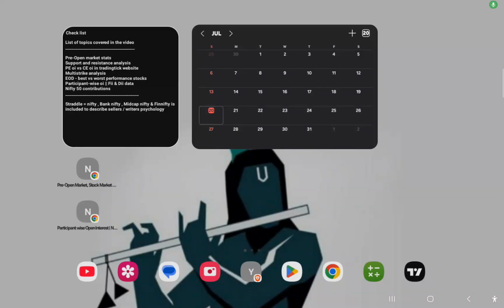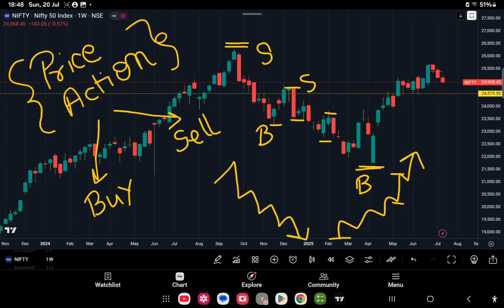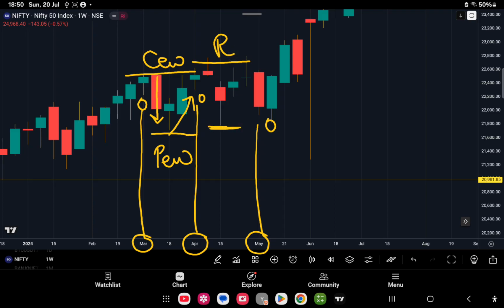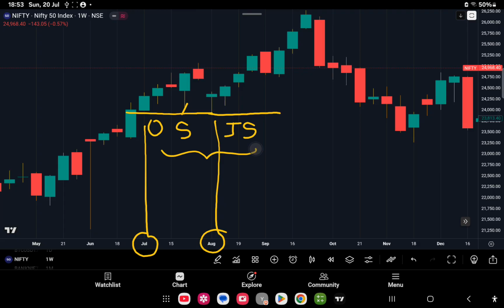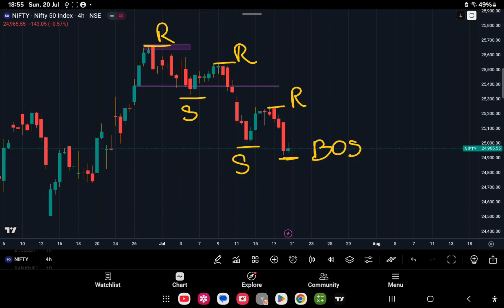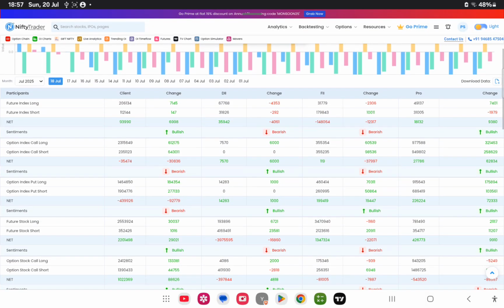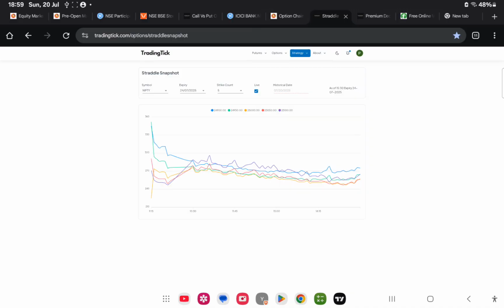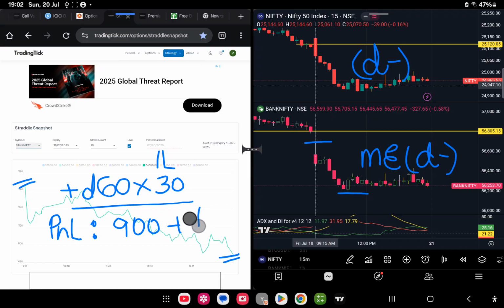18.7.2025 - Nifty, Bank nifty, Midcap nifty and Finnifty analysis with straddle working model .